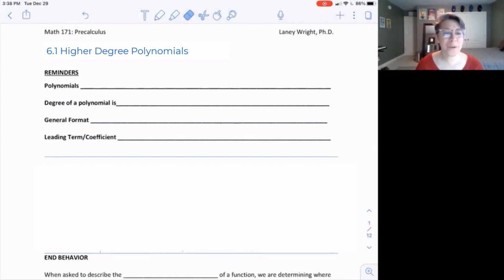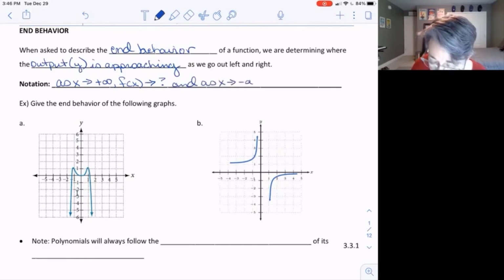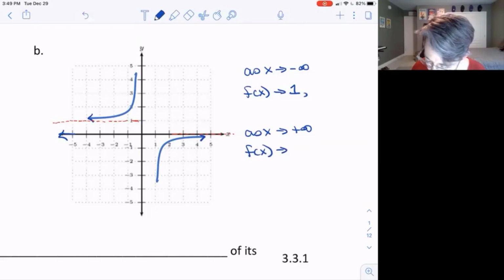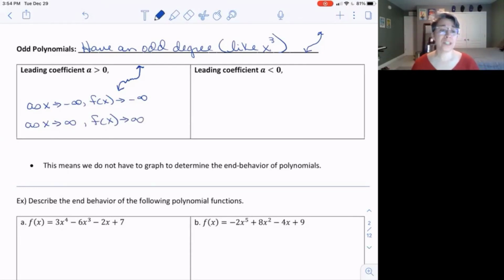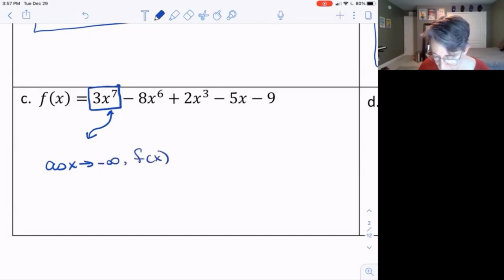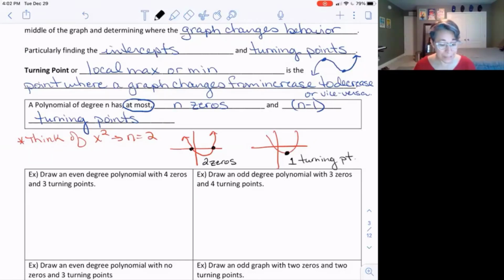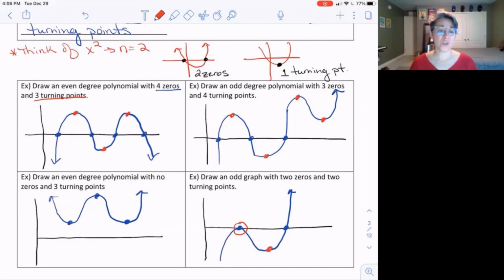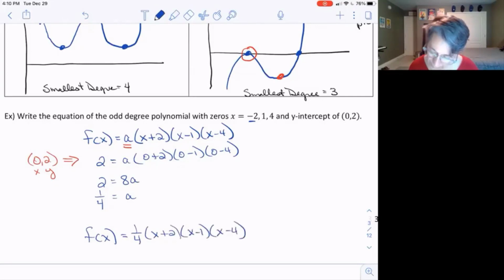6.1 Higher Degree Polynomials